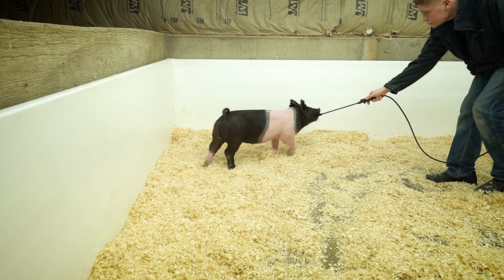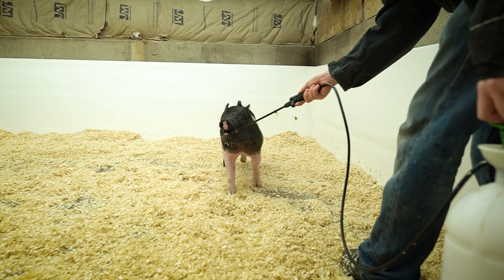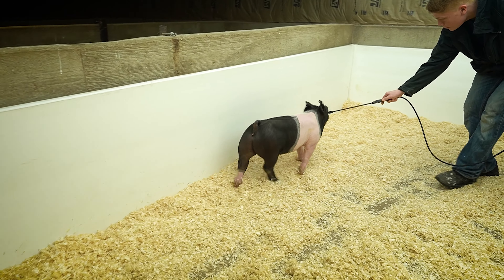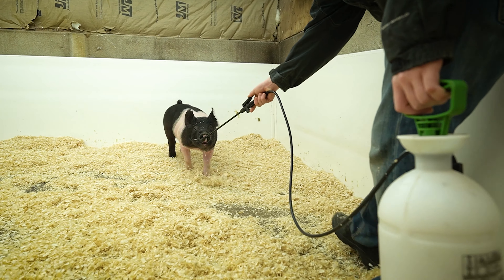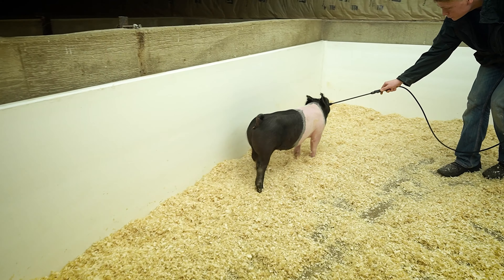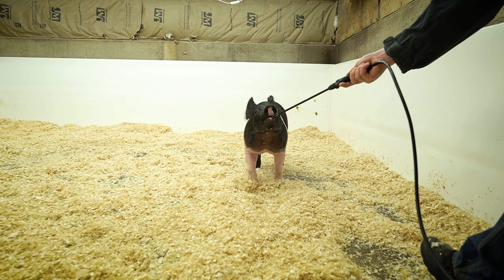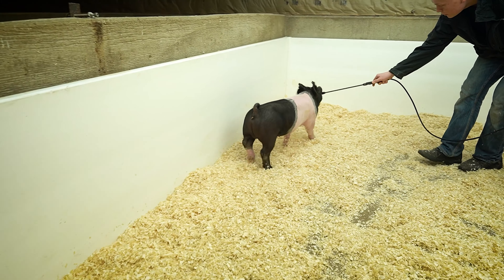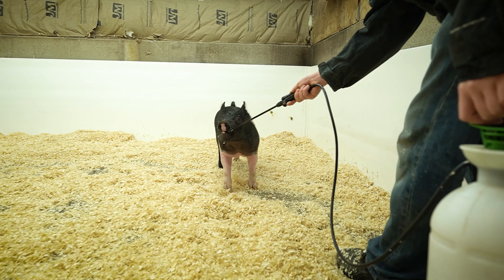Showpigs - Baade Genetics 1/19/20 - 144-8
SOCIALS